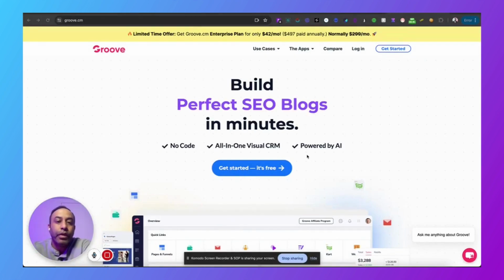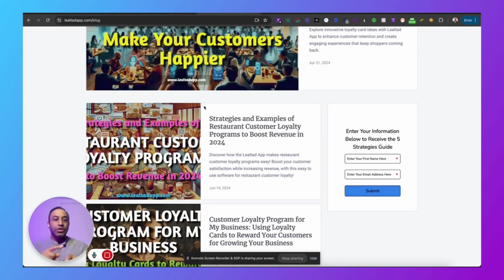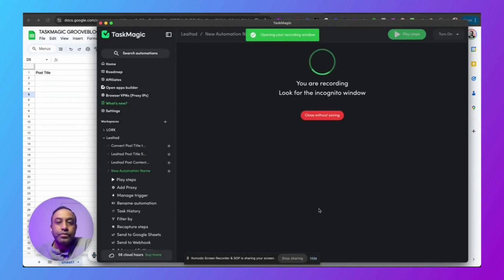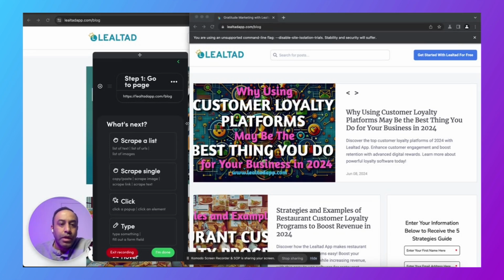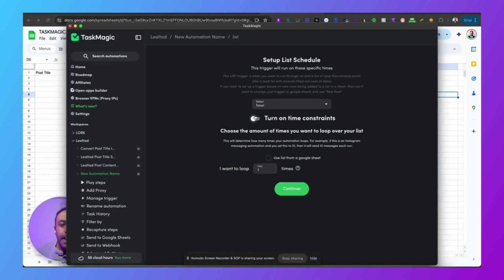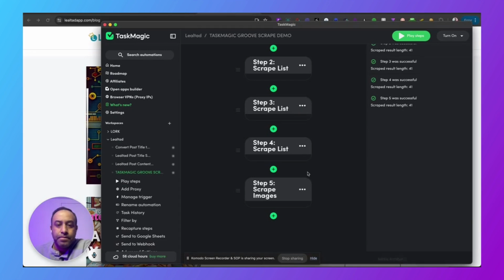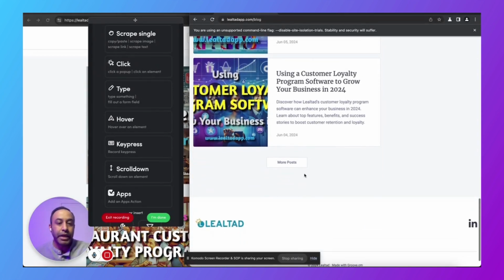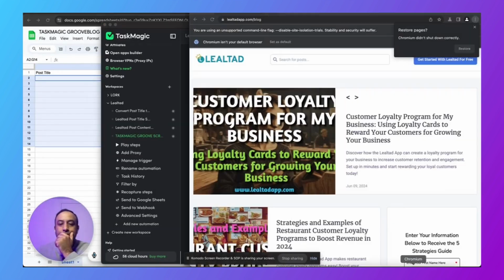Using TaskMagic to Scrape GrooveBlog Articles to Google Sheets (Part 1)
I'm in the process of moving my website and blog from Groove.cm to Webstudio.  Unfortunately, there is no ability to export posts directly from inside of Groove.cm.
In this video, I'll demonstrates how to use TaskMagic to scrape blog posts from GrooveBlog and transfer them to Google Sheets. Watch and learn how to automate tedious tasks easily!

00:00 Introduction
01:03 Problem Overview
02:14 Automation Tool
03:30 Setting Up Google Sheet
05:19 Starting Automation
07:52 Capturing Steps
11:03 Sending to Google Sheets
14:10 Troubleshooting
20:04 Conclusion